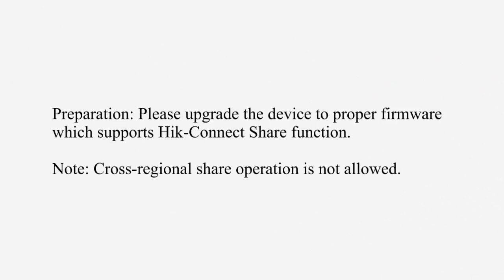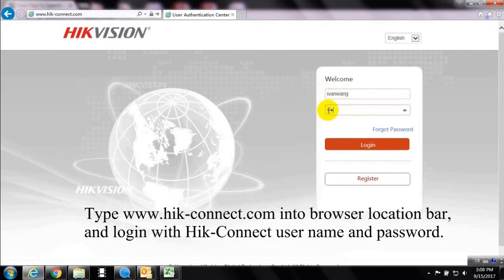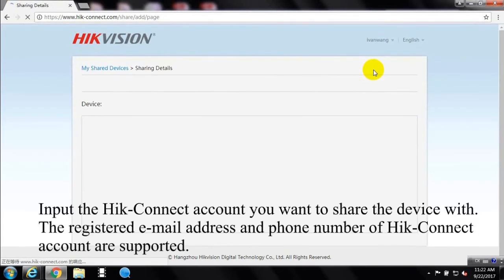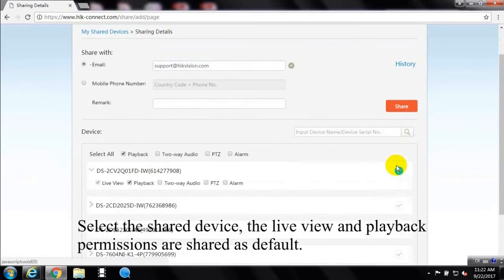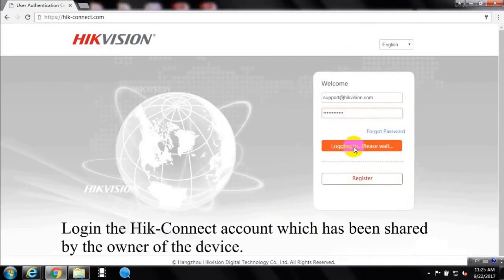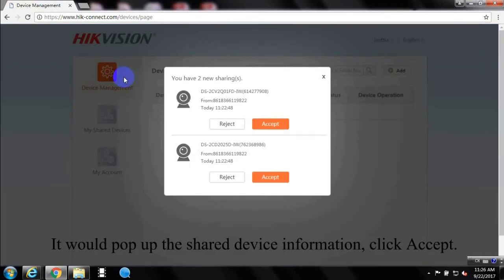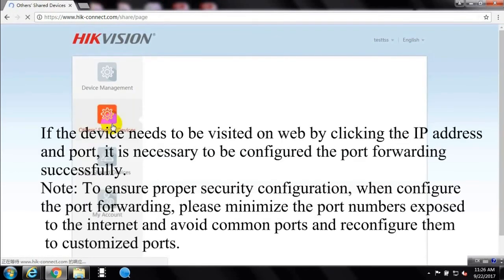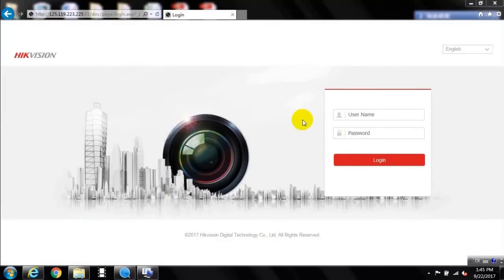Hikvision | Cách Chia Sẻ Thiết Bị Trên Web Và Đặt Quyền Của Thiết Bị Được Chia Sẻ [English Version]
CÔNG TY CỔ PHẦN NHÀ AN TOÀN
Nhập khẩu – phân phối Hikvision tại Việt Nam
Địa chỉ tại Hà Nội: 88-90 Yên Lãng, P.Thịnh Quang, Q.Đống Đa, Hà Nội
Địa chỉ tại TPHCM: 319 Lý Thường Kiệt (Nhà D11), P15, Q11, HCM